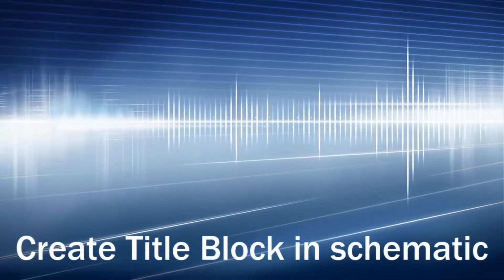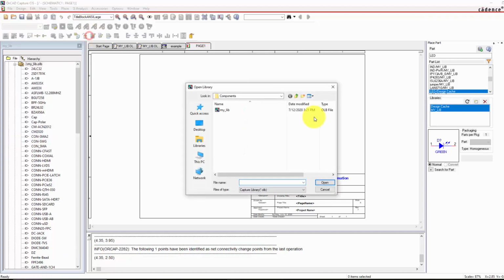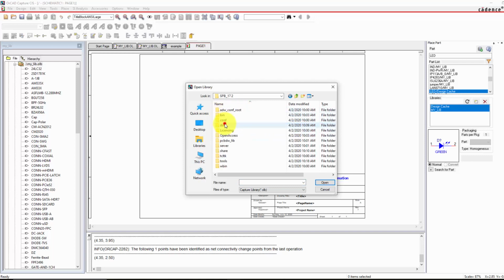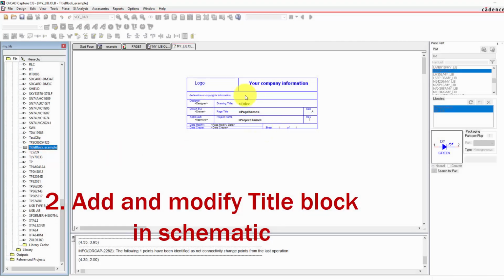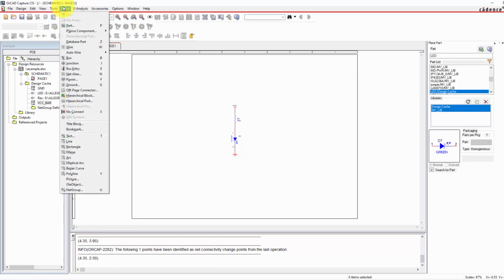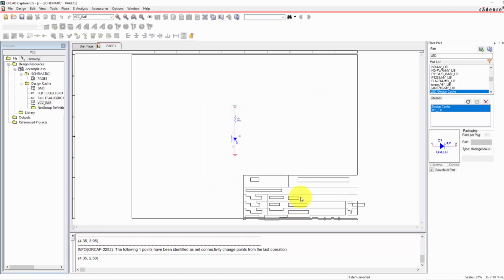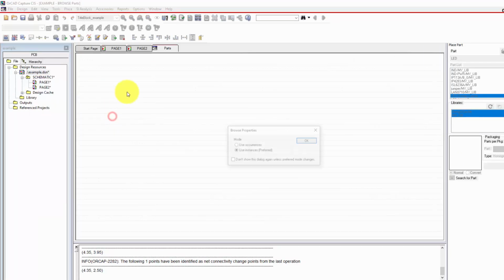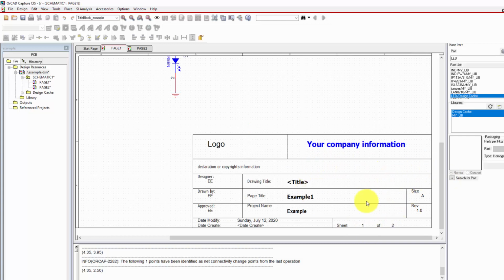Orcad Tutorials How to create Title block in design schematic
- Create yourself Title Block
- Add Title Block to schematic and modify this.

Design schematic
Title Block